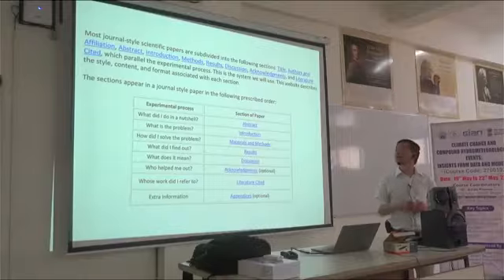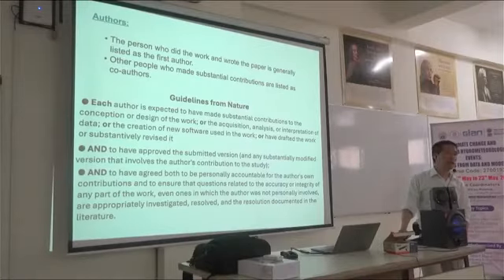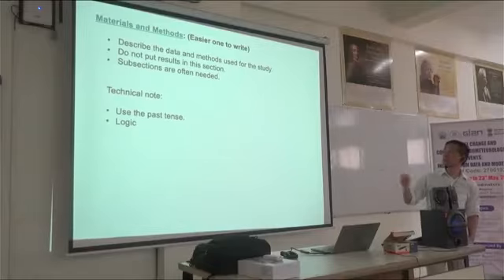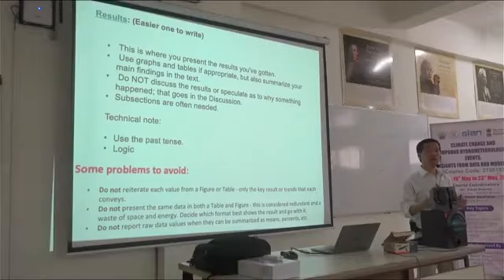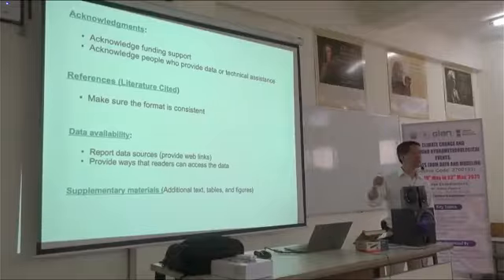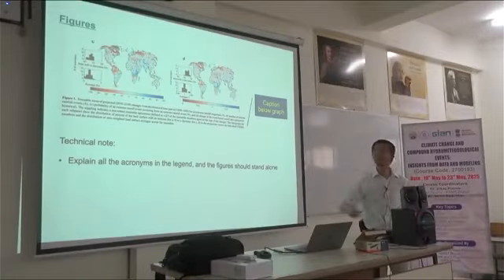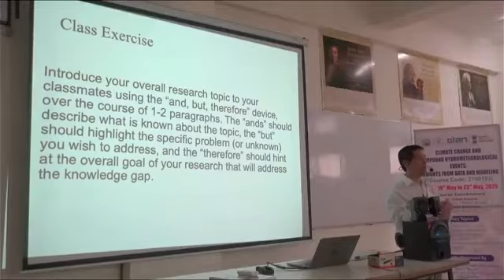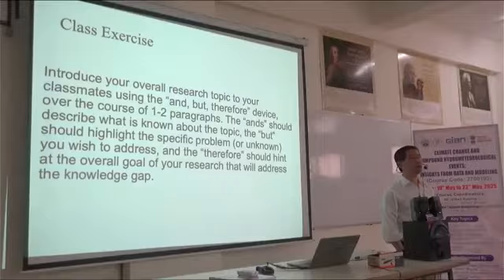8. T02 - Hands-on training on scientific writing on climate change